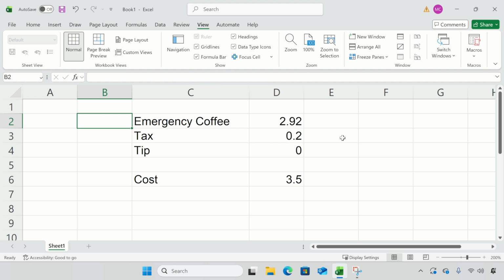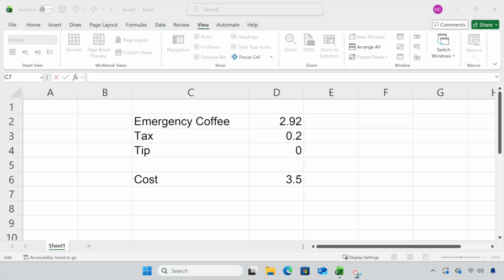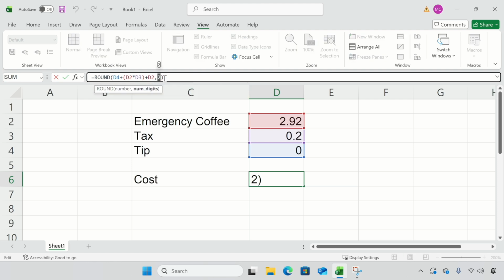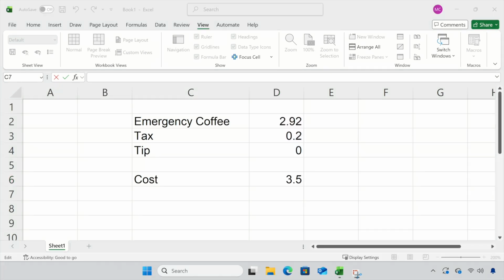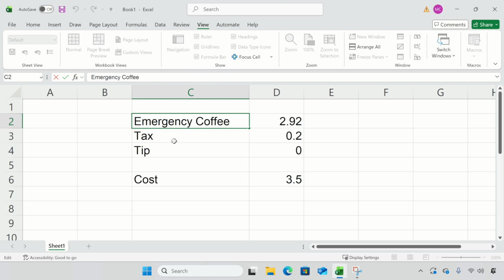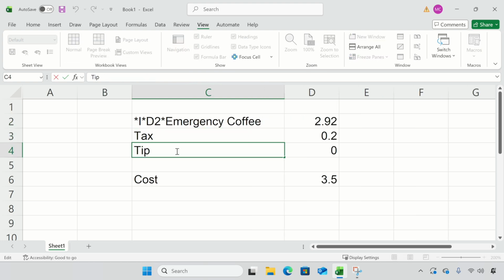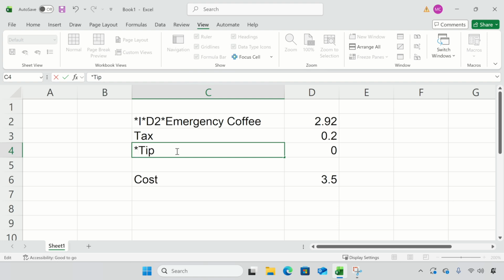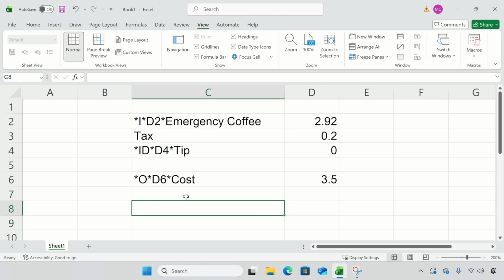Quick Start - Tag your Excel Spreadsheet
This is a simple quick start tutorial for a Spreadsheet Hero who wants to learn how to use Codcel.

Add simple inline tags to identify inputs and outputs in your spreadsheet. No restructuring required.

More information can be found at codcel.io